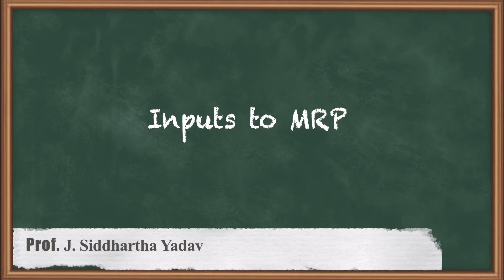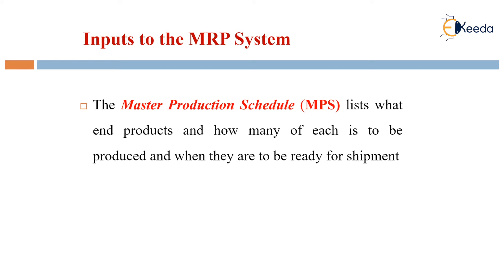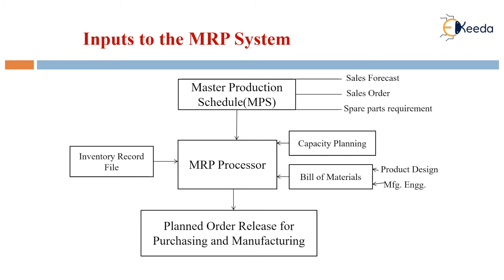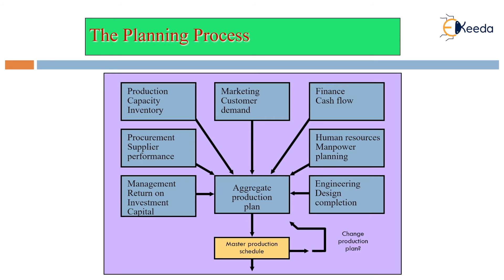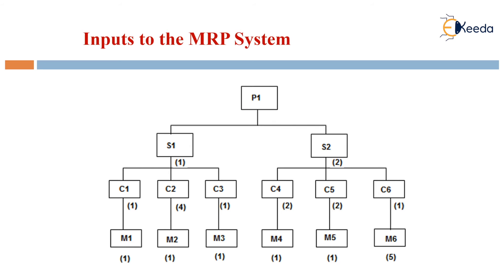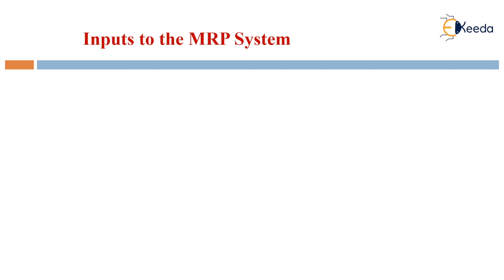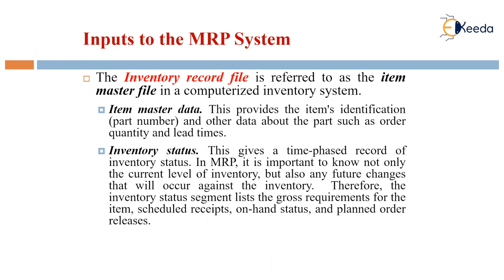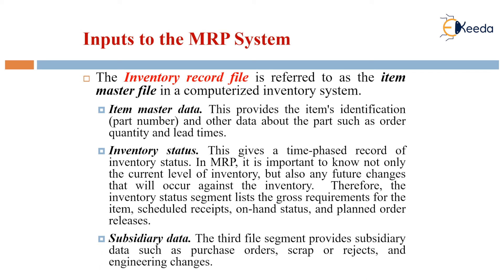Inputs to MRP - MRP, MRP II, ERP - Production Planning and Control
Video Name - Inputs to MRP

Happy Learning!